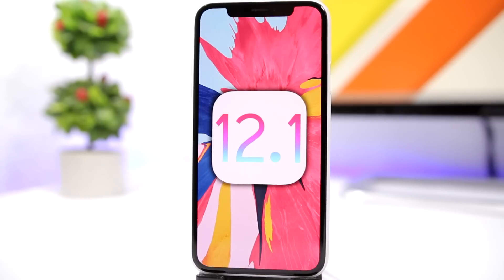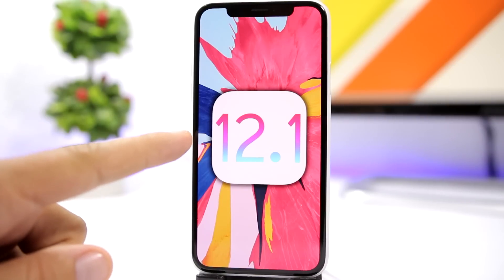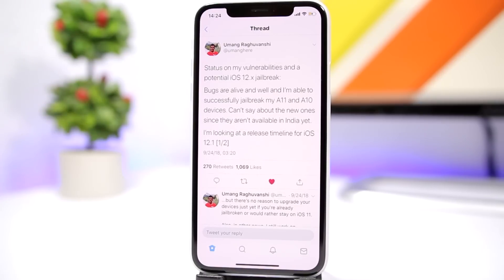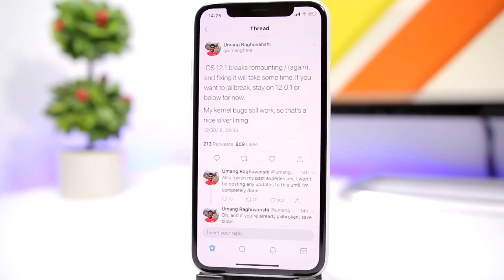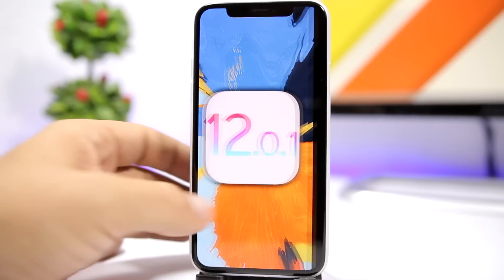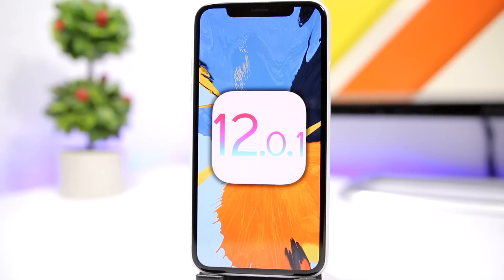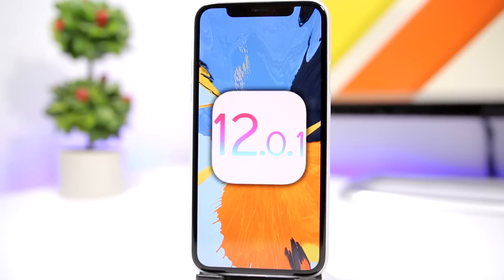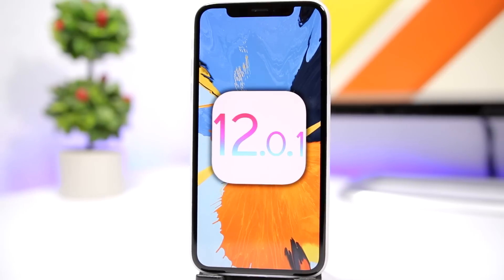iOS 12.1 JAILBREAK Status Update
iOS 12.1 Jailbreak status. Learn the latest news regarding the jailbreak status of iOS 12.1 and 12.0.1